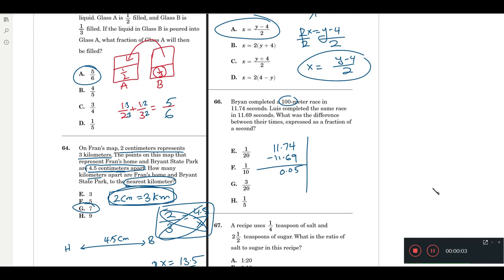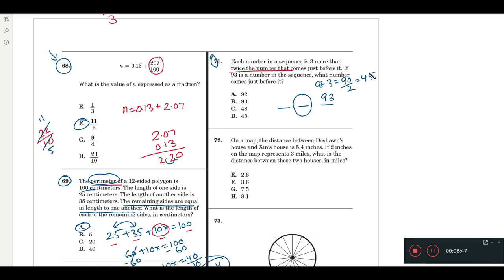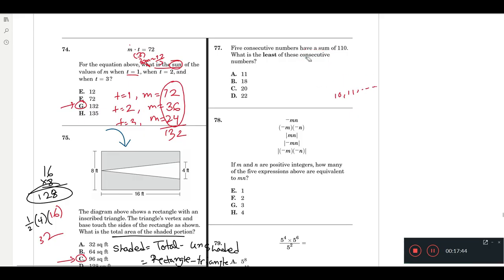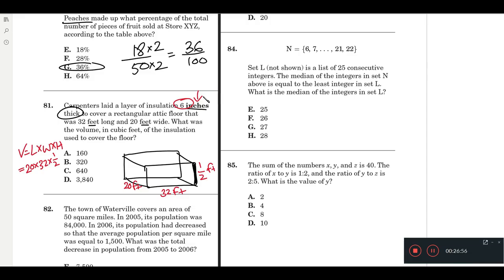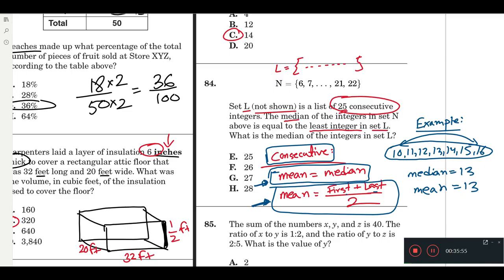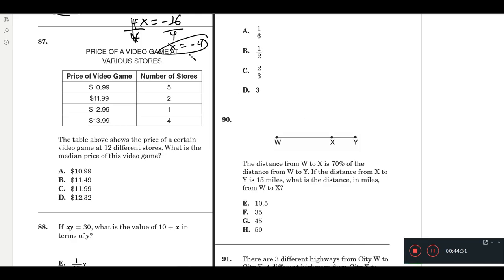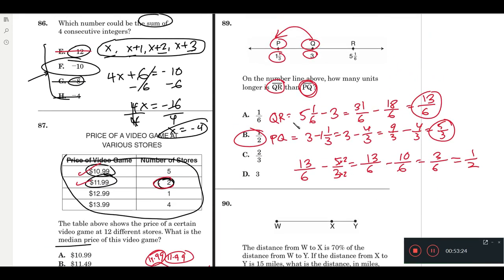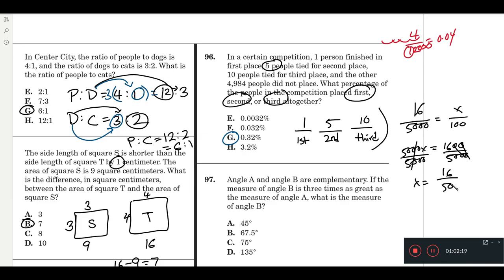SHSAT Math Walkthrough: Online Class with Shortcut Techniques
In this video, Mr. Tariq teaches a live online SHSAT math class, walking students through real SHSAT-style practice questions. Students actively participate, ask questions, and learn powerful shortcut techniques that help them solve problems faster and more accurately.

This lesson focuses on building a deep understanding of SHSAT math concepts, not just memorizing formulas. By learning these strategies, students can improve speed, reduce mistakes, and confidently complete the math section within the time limit.

🎯 This video is helpful for:
• SHSAT Math students
• 8th Grade SHSAT
• 9th Grade SHSAT (Grade 10 admission)
• Students preparing for the digital SHSAT

About Tariq’s Class

Tariq’s Class specializes in SHSAT and SAT preparation, offering structured lessons, smart test strategies, and guided practice. With 14+ years of teaching experience, Mr. Tariq helps students master difficult math and ELA concepts and perform with confidence on competitive exams.